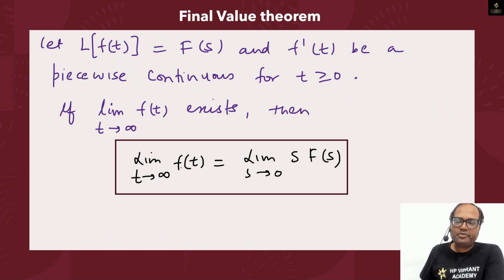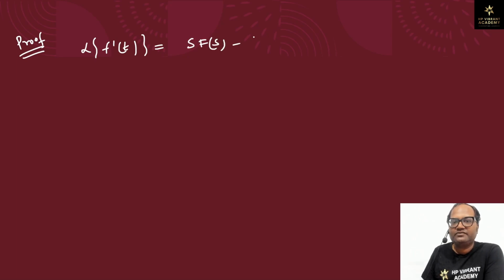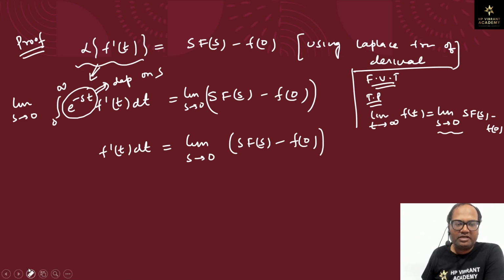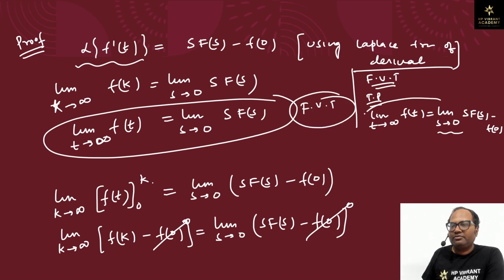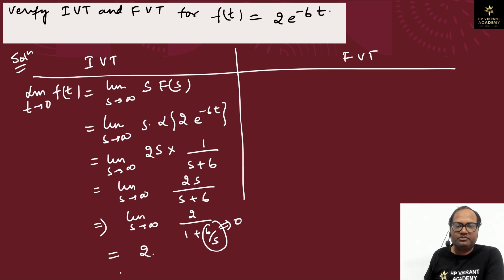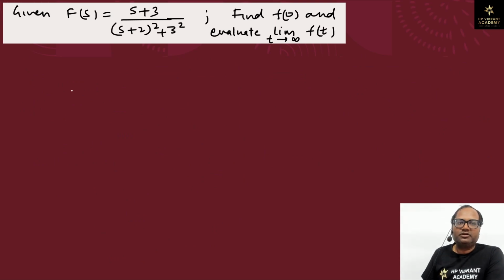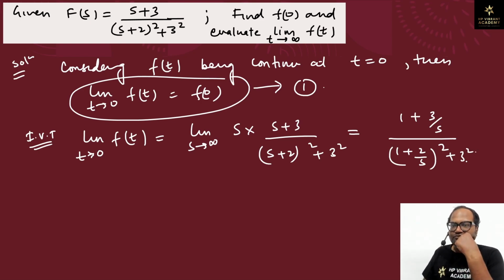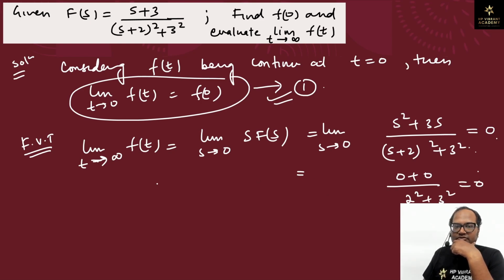Lecture 18: Final Value theorem and related problems || UPSC Mathematics Optional Paper 1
In this lecture of UPSC Mathematics Optional, we study the Final Value Theorem of Laplace Transform with a clear, exam-oriented approach.

📌 Topics Covered:

Final Value Theorem and its conditions

Finding the final value of functions using Laplace transforms

Conditions for applicability of the theorem

UPSC-level problems and their step-by-step solutions

Common mistakes and shortcuts for solving problems efficiently

🎯 This lecture is designed to build conceptual clarity, problem-solving ability, and exam confidence for the UPSC Mathematics Optional paper

HP VIBRANT ACADEMY – Complete Strategy. Concepts. Practice. Success.